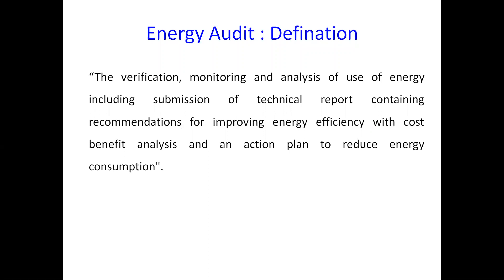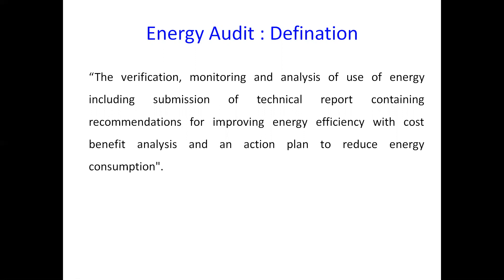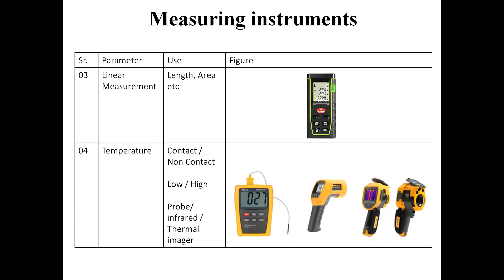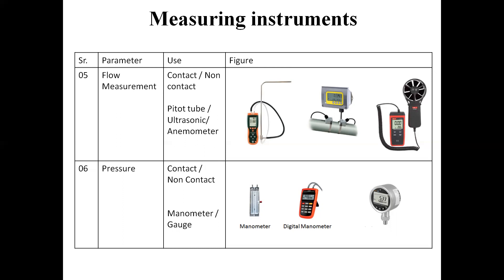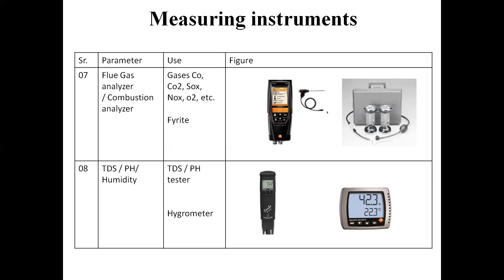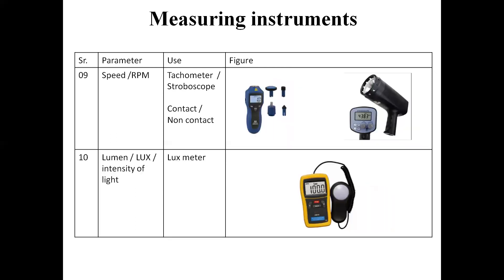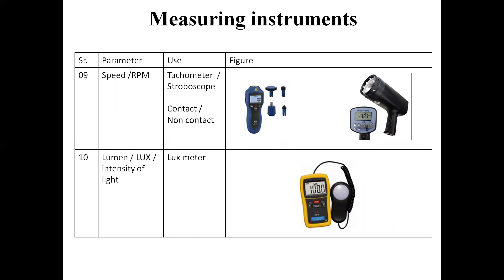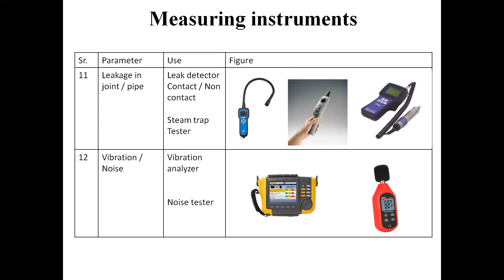Energy Management and Audit 3